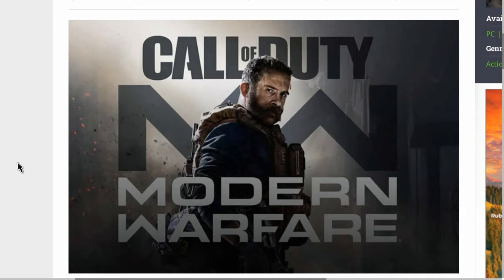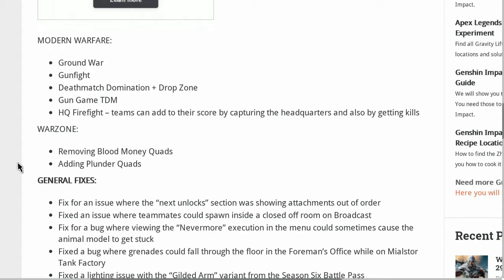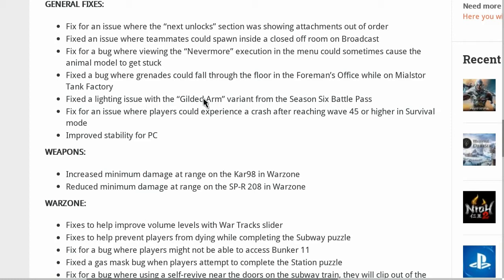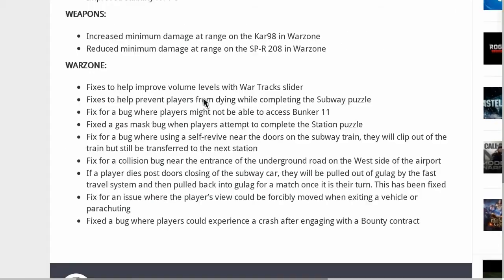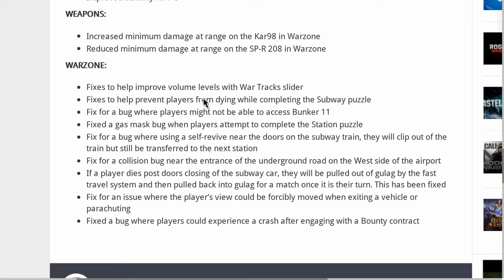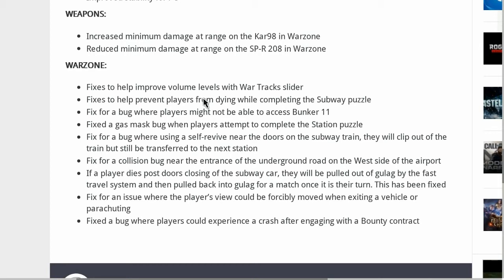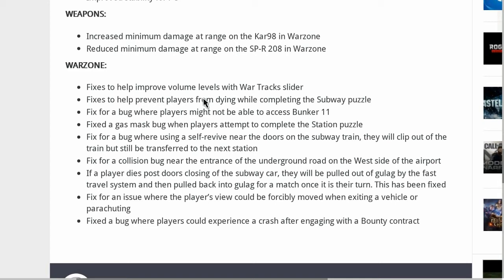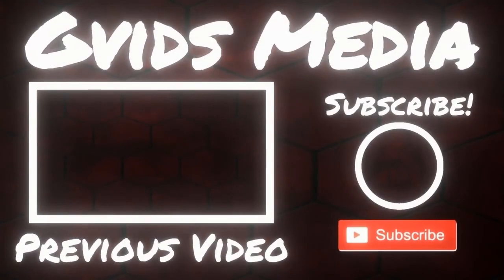NEW **Nerfed Guns** Modern Warfare Update 1.28 is Out Now